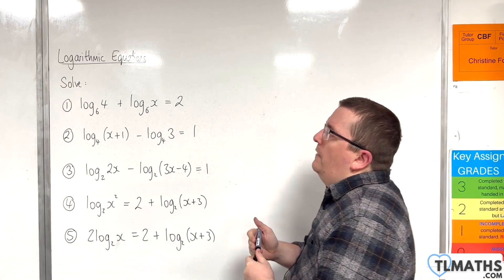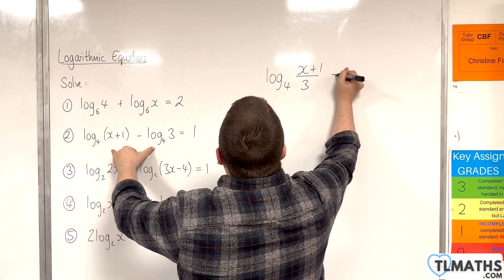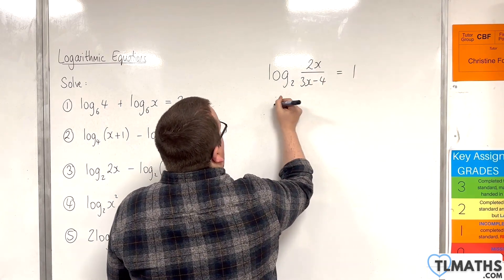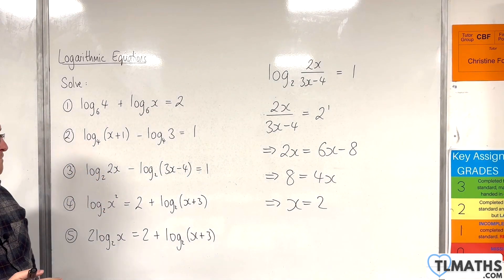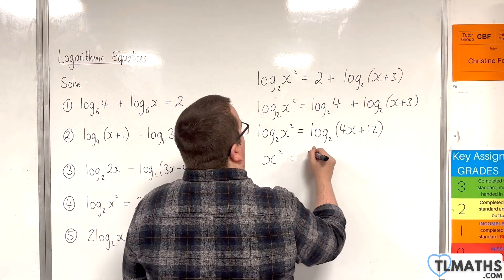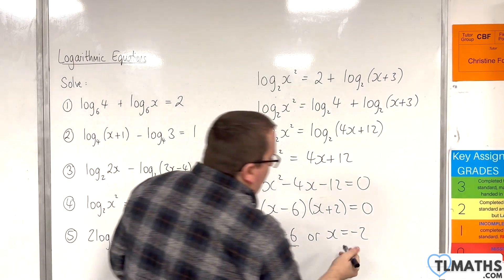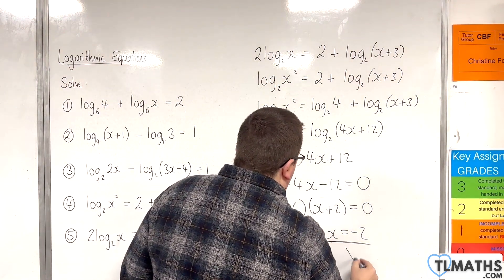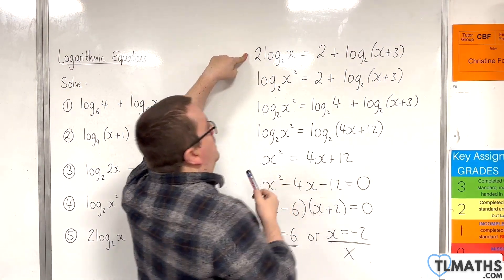A-Level Maths: F5-31 [Logarithmic Equations: Logarithmic Equation Examples]